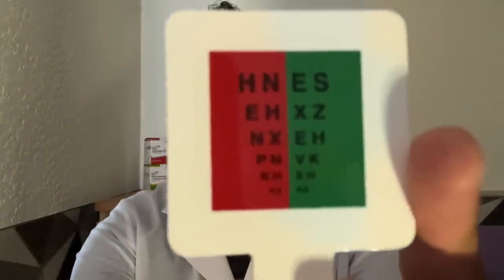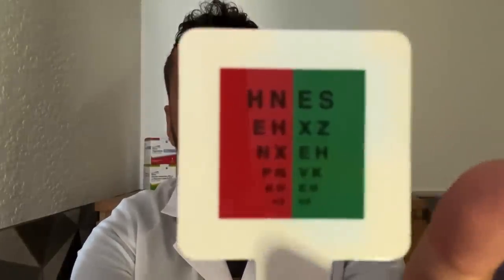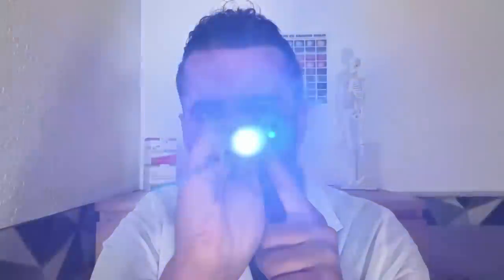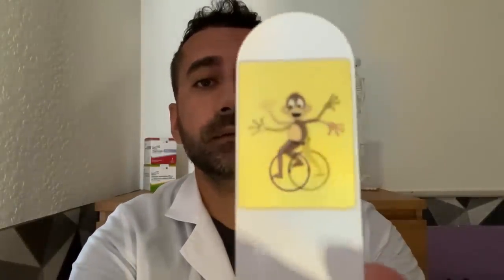ASMR Neuro Exam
Let’s get you into the clinic for a quick & concise neuro exam with SRP ASMR.

Chapters
0:00 Questions & hand cleaning
0:17 Eye movements red ball
1:13 Peripheral vision red ball
2:36 Clearer on the red or green?
3:00 Smell test each nostril
3:48 Vision (pics then letters)
4:52 Pupil light reactions
5:46 Corneal reflexes on eye movements
6:11 Cover test
6:36 Corneal sensitivity
6:49 Instilling eye anaesthetic
7:10 Image identification fixation stick
7:22 Corneal desensitivity
7:35 Facial sensations - soft or sharp
8:40 Facial & head movements
9:07 Resistance tests to head
9:20 Taste test
9:51 Colour vision (City University test)
13:30 Limb resistance tests
14:05 Touching nose & red target
14:30 Ophthalmoscopy (up close)
16:18 Hearing balance
16:29 Whisper test